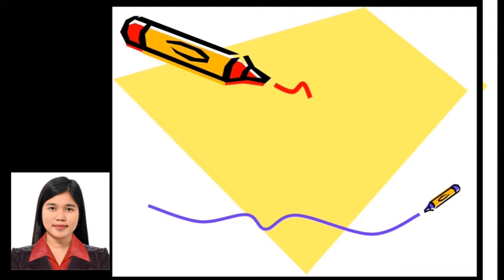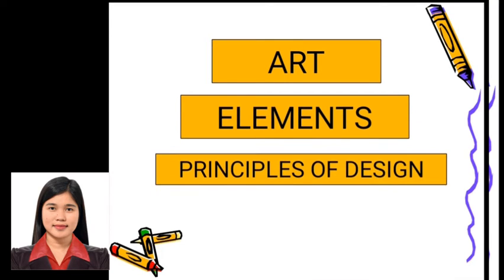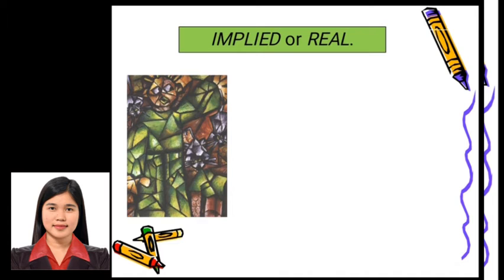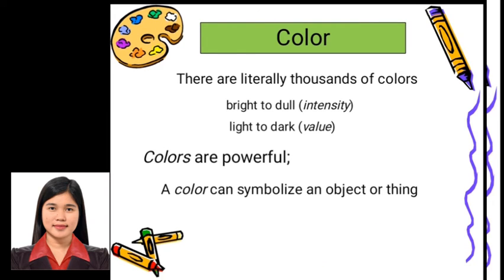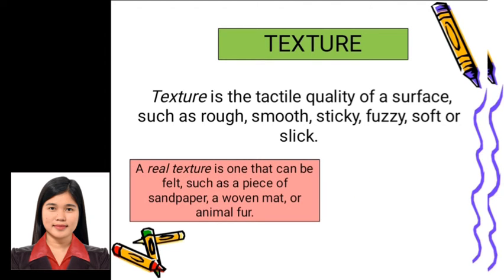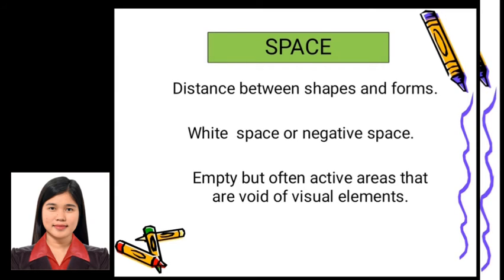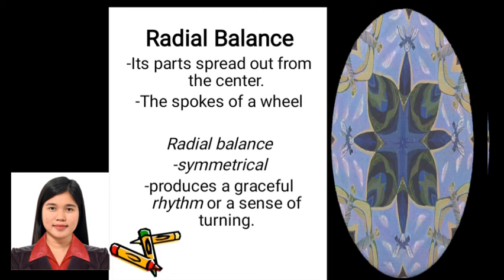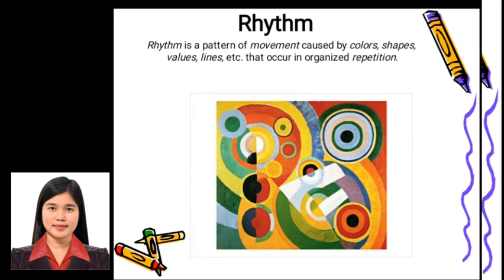Introduction to Graphic Design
1st Lesson for Computer 9